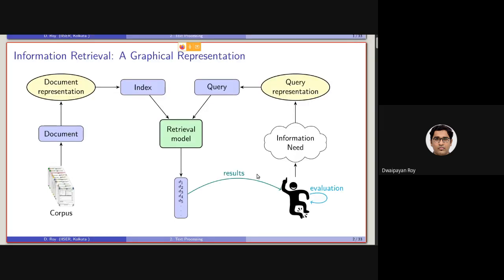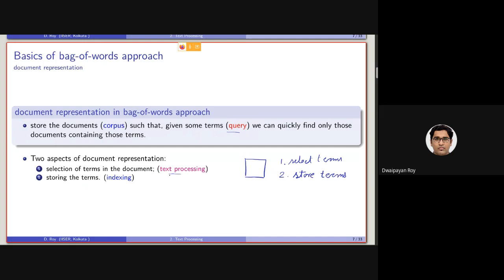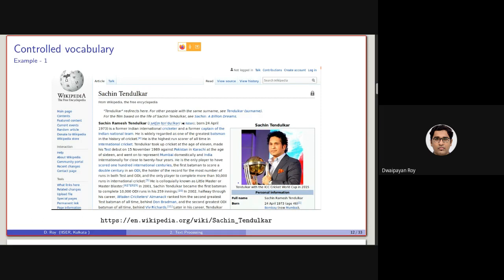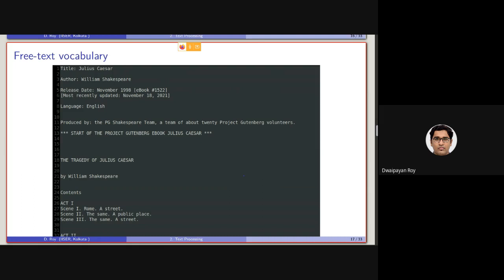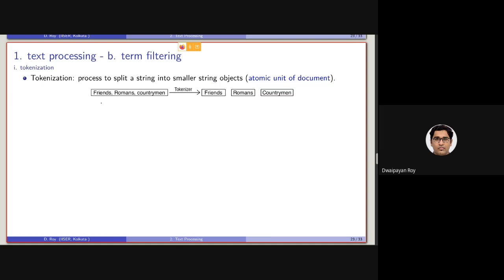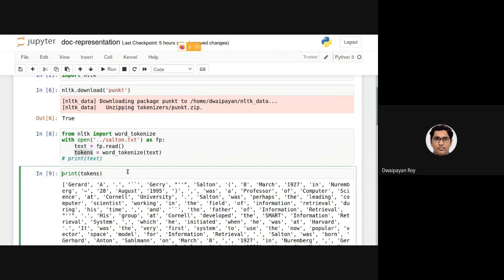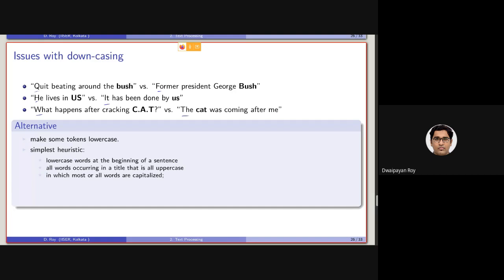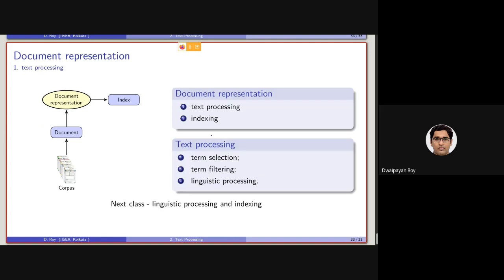2 - Text processing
In this lecture, we discuss the pre-processing operation that should be applied to the document before indexing. Particularly, we discuss tokenization. case-folding, and stopword removal with examples.